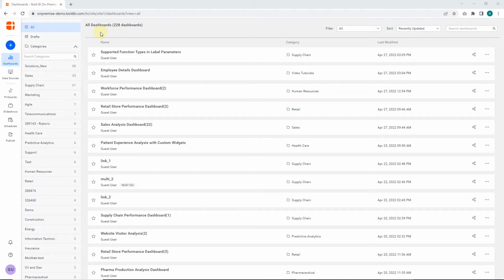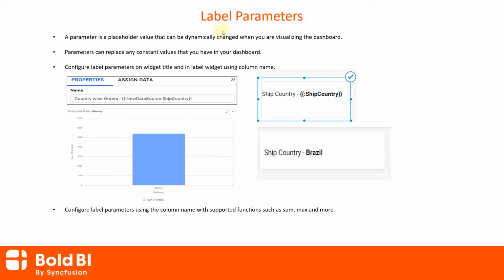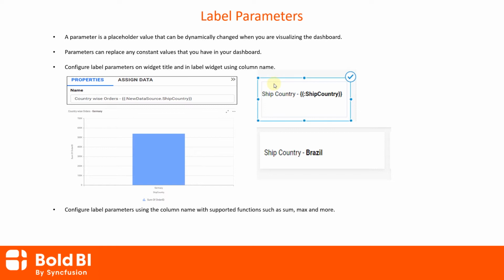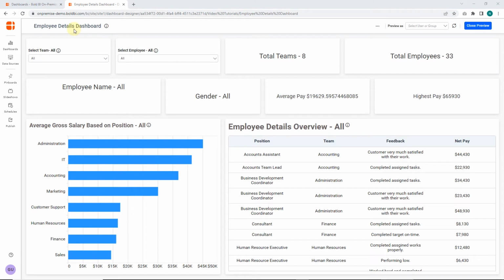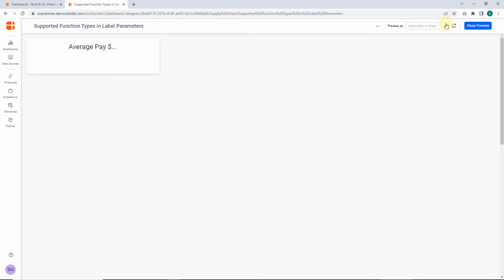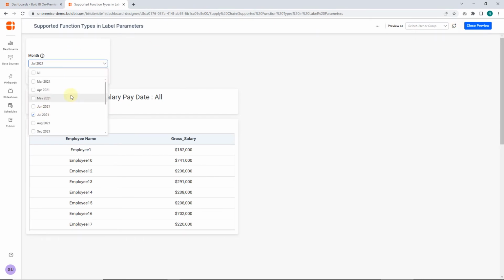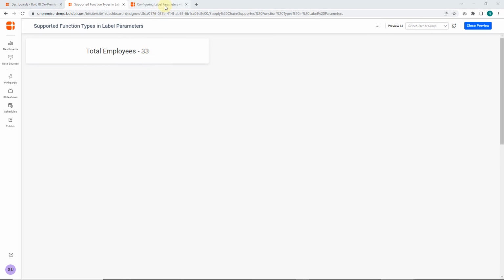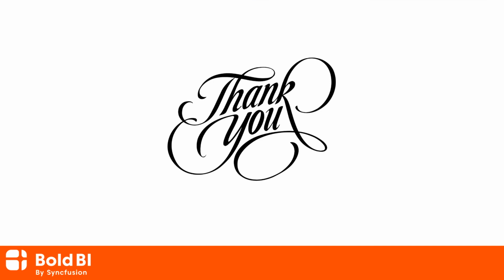How to Configure Label Parameters in Bold BI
Watch this video tutorial for how to configure label parameters in Bold BI

[00:01] Introduction
[01:06] Label parameters overview
[01:50] Configuring label parameters
[04:42] Conclusion